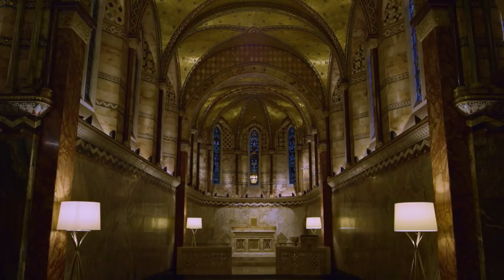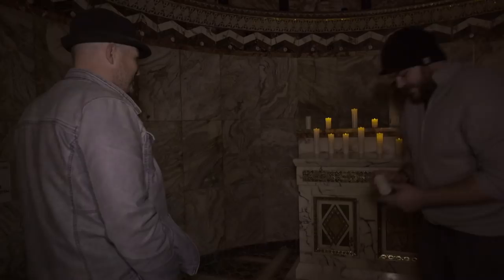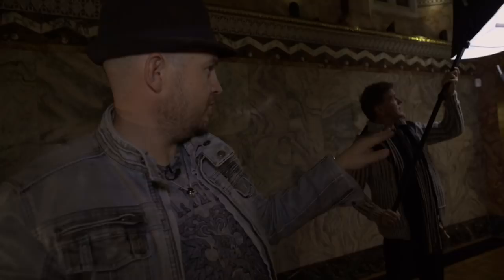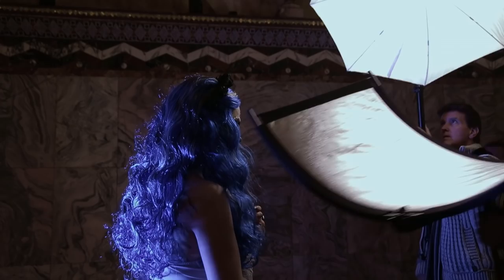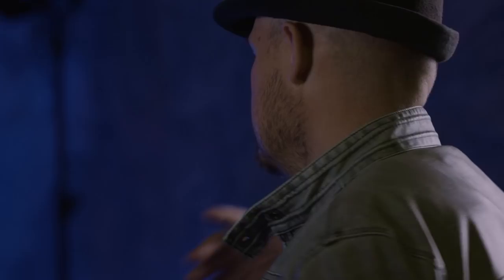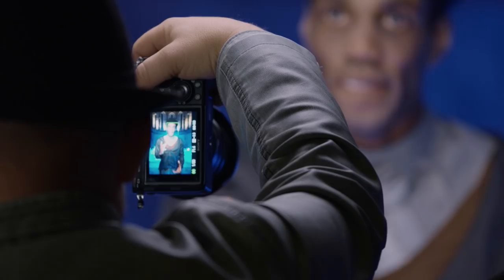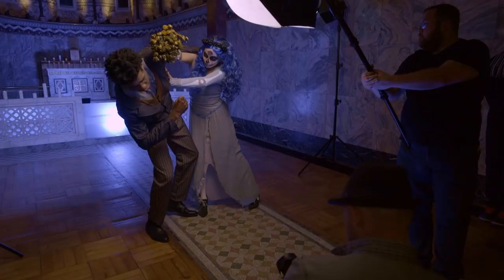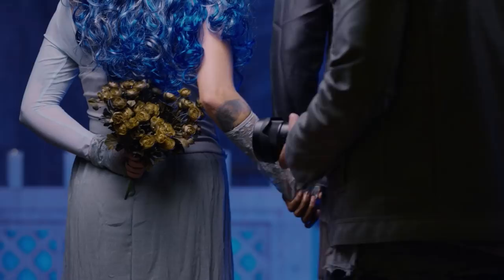Cinematic lighting for photography: Jason Lanier uses Rotolight to show you how!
This Halloween, we took Master of Light Jason Lanier to the hidden Fitzrovia Chapel. Who knew such beauty and serenity would be nestled away in the midst of London's bustling streets?

We challenged Jason to create stunning results through an interesting narrative, in the theme of Tim Burton's iconic Corpse Bride film. The chapel had limited ambient light but using flash would have blown out much of the stunning mosaic tiles. The solution? Rotolight's award-winning continuous lighting solutions! With pre-cut coloured gels, Jason was able to create a striking blue hue to the whole chapel, which fit the Corpse Bride theme perfectly.

Watch how he did it!
Jason used a mix of the Rotolight range; the NEO 2s, AEOS and Anova PRO 2s and his own Westcott Halo diffuser.

or your nearest photographic retailer.